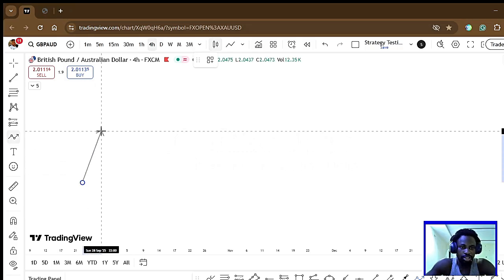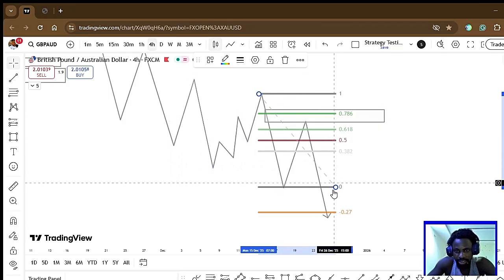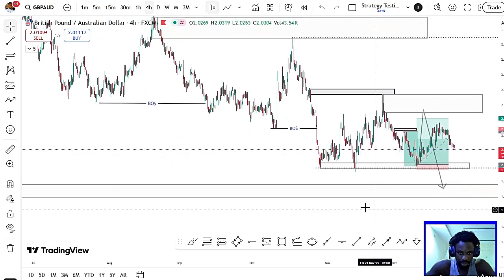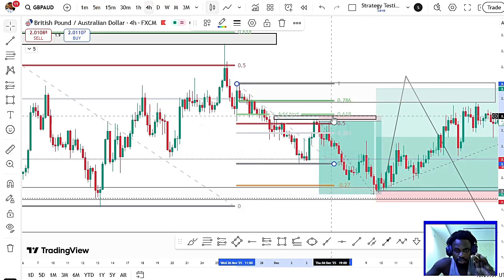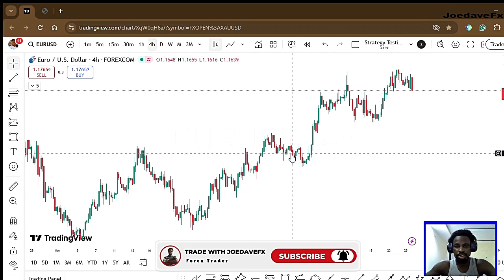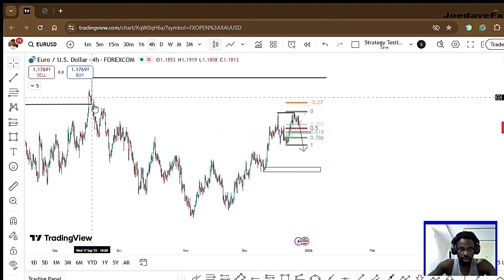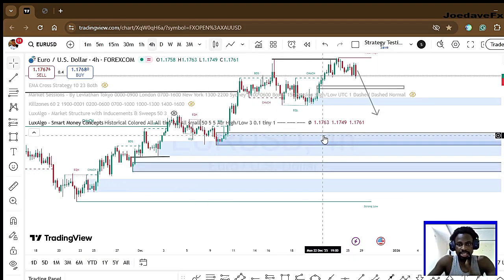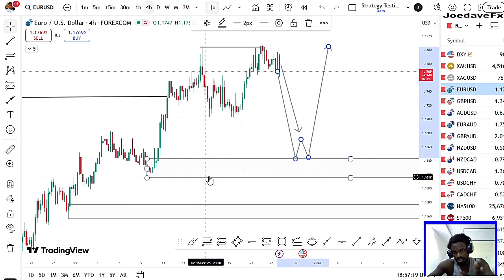SMC Market Structure: Made Simple (BoS vs CHoCH)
Still getting caught on the wrong side of the market?
If you struggle to tell whether a trend is continuing or about to reverse, this video shows you a clear, mechanical way to read Smart Money Concepts (SMC) market structure — without guessing or overcomplicating your charts.

In this lesson, I break down exactly how I read market structure step by step, so you can stop chasing breakouts, stop fighting trends, and start trading with confidence.

What you’ll learn in this video:

• How to correctly identify uptrends, downtrends, and consolidation
• The difference between internal vs external highs & lows (and why most traders get this wrong)
• How to choose the right timeframe so you’re not confused by lower-timeframe noise
• Break of Structure (BOS) vs Change of Character (CHoCH) — explained simply
• Why BOS = trend continuation and CHoCH = potential reversal
• How to “pick a lane” and stay aligned with smart money
• Real EURUSD SMC walkthrough on the 1-hour chart
• How to avoid false breakouts and stop trading against the trend

We start with the basics — what structure actually means — then build into a simple framework you can use on any market or timeframe. I’ll show you why focusing on external structure is the key to clarity, and how ignoring internal noise instantly improves your trading decisions.

You’ll see how I personally:
– Mark valid external highs and lows
– Identify when buyers or sellers are truly in control
– Spot clean bullish and bearish CHoCH setups
– Avoid common SMC mistakes that trap most traders
– Stop buying tops and selling bottoms

If SMC has ever felt confusing, subjective, or inconsistent, this video will give you a rules-based approach to reading trends, continuations, and reversals with confidence.

This works on forex, crypto, indices, and more, but I’ll also explain why starting on the 1-hour timeframe makes everything much easier.